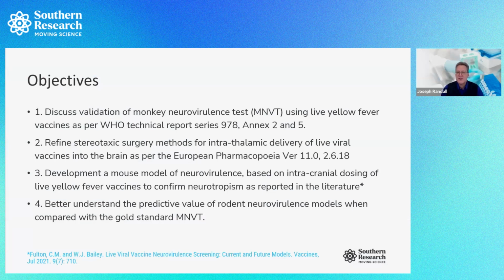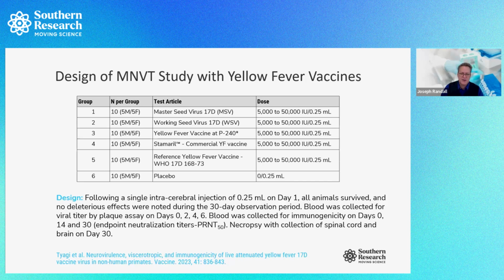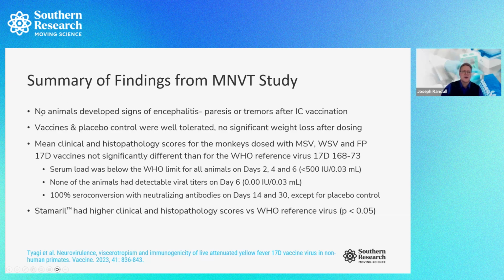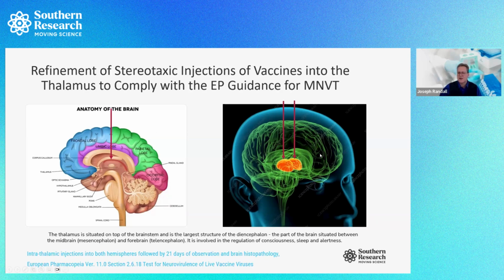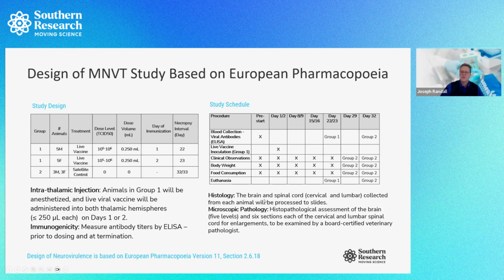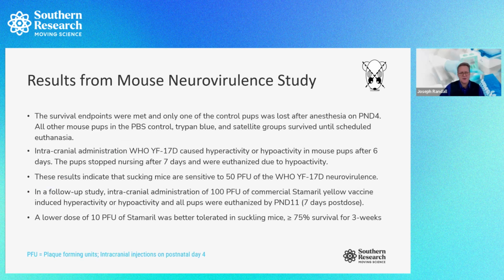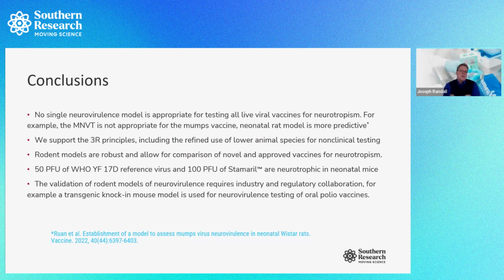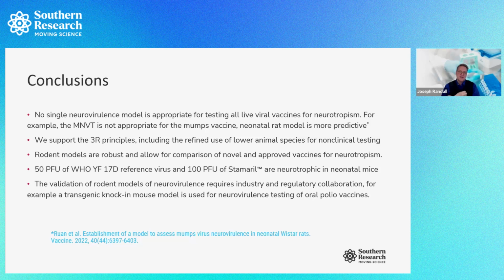Neurovirulence Testing of Live Viral Vaccines Webinar presented by Southern Research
The monkey neurovirulence test (MNVT) is the gold standard for neurovirulence safety assessment of oral polio vaccines and has been used for 80 years for lot specific release testing. The MNVT bioassay is also required for testing new vaccine seed lots for live attenuated neurotropic viruses when there is a change to manufacturing. The dosing procedure involves direct injection of a live virus into the central nervous system to evaluate neurobehavioral effects and histopathology changes.

We have validated the MNVT model and have evaluated live attenuated viral vaccines for yellow fever. In this webinar, we demonstrate successful evaluation of the neurovirulence of master and working seed lots of 17D viruses for yellow fever in comparison to Stamaril and the WHO 17D 168-73 reference vaccine. We will present data from study endpoints including changes in clinical scores and microscopic evaluation of the brain and spinal cord, plus measurement of viral replication.

No single species or test can predict the neurovirulence of all live viral vaccines. Southern Research supports the refinement of animal use and alternatives to the MNVT. As such, we present results from a pilot study in suckling CD-1 mice that uses intracranial administration and demonstrates high sensitivity. We also discuss recent regulatory acceptance of alternative rodent models for neurovirulence testing.